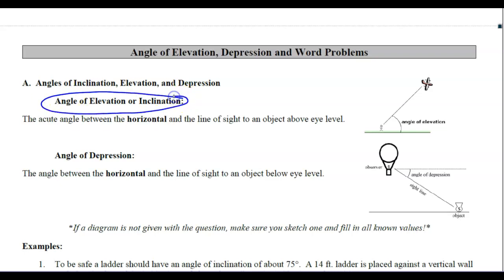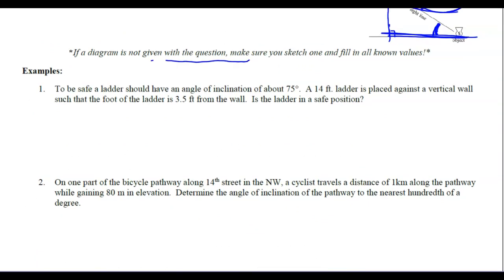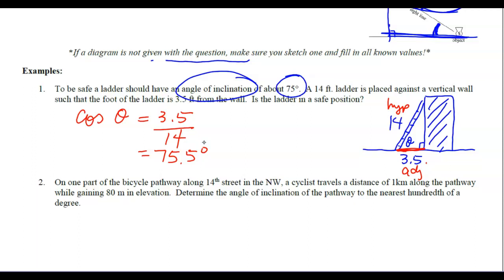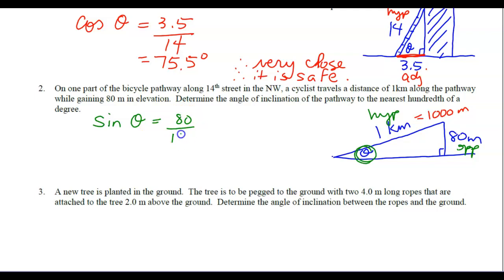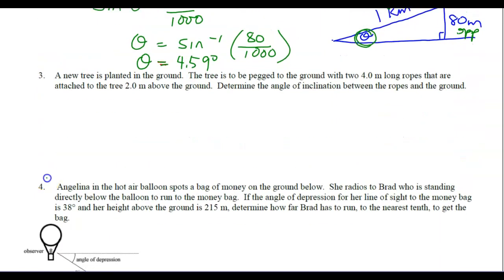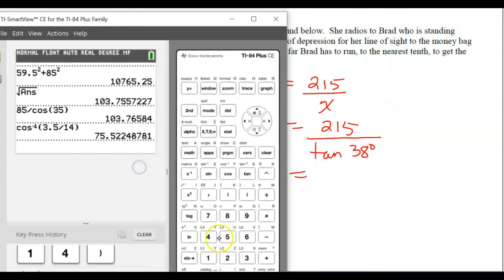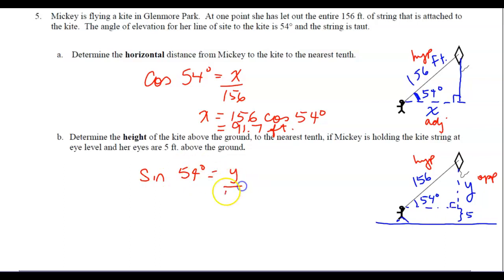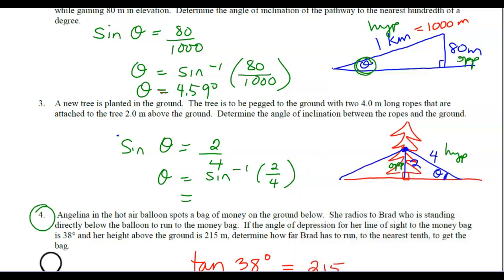04. Angle of Elevation Word problems